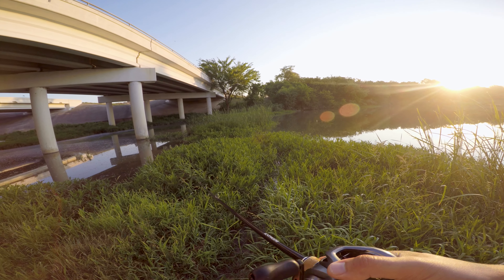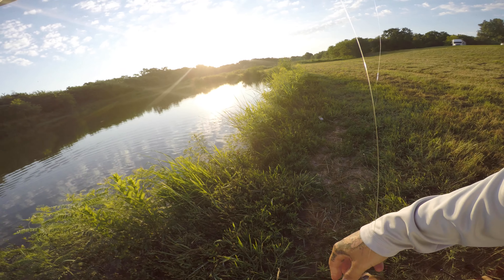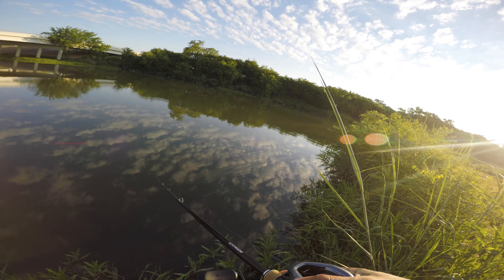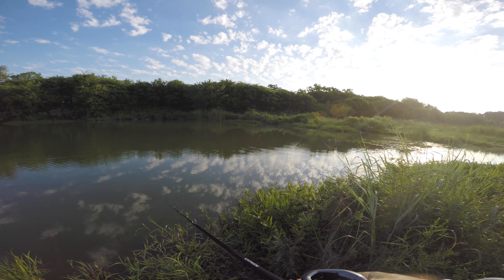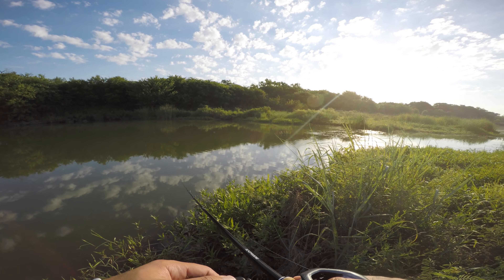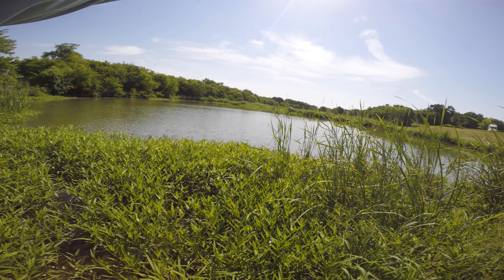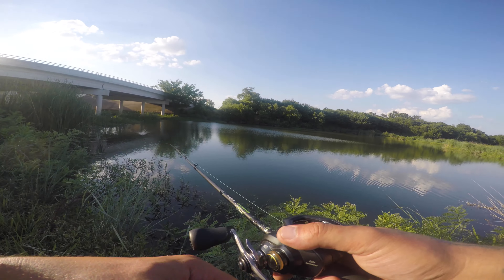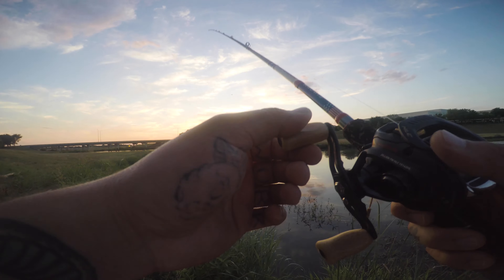WHOPPER PLOPPER & FROG, FISHING new ponds under HIGHWAY BRIDGE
Today we're exploring new ponds under a highway bridge, using a Whopper Plopper and Frog for summer bass.

8901 Tehama Ridge Pkwy, Ste 127, PMB 248.